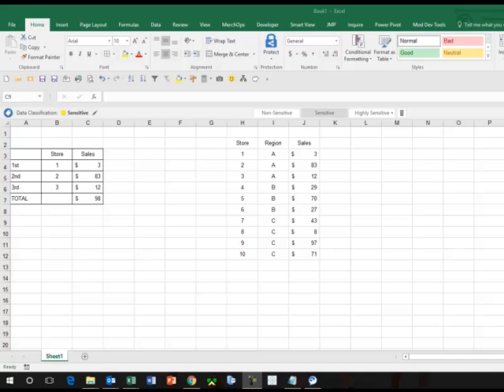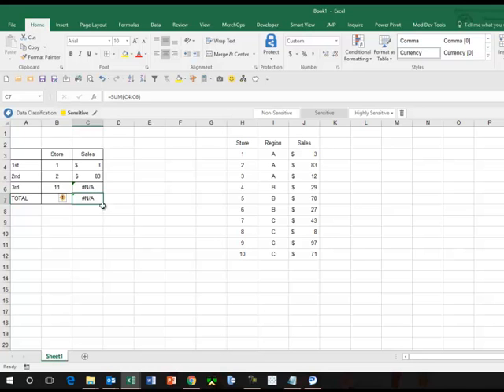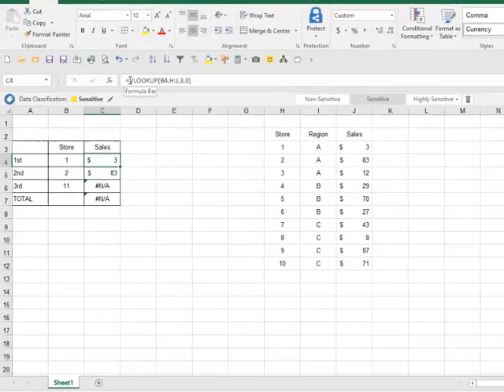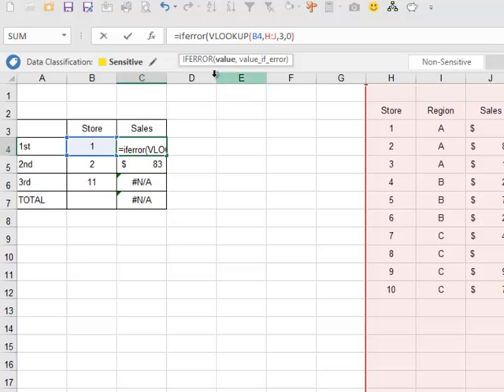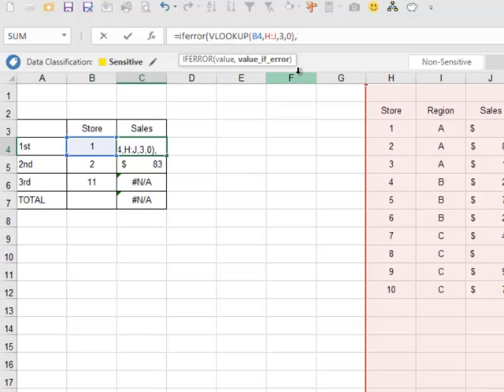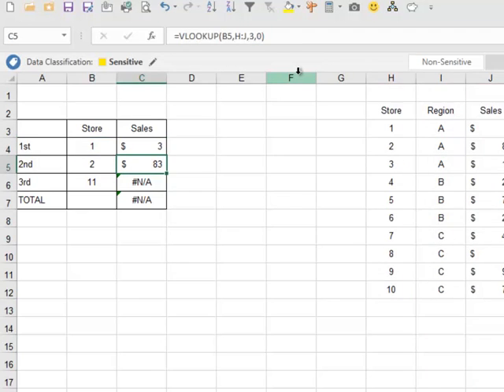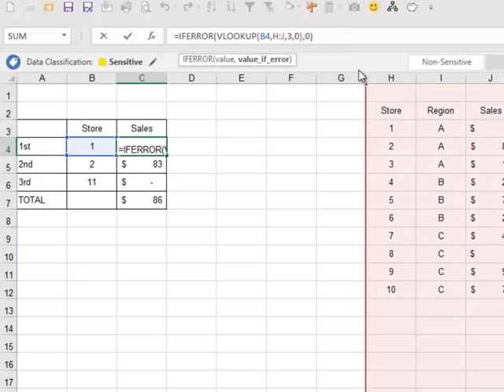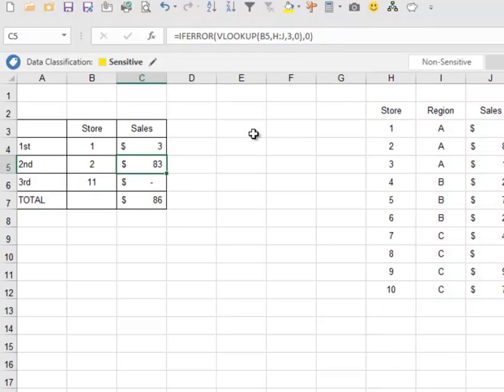Excel Tip IFERROR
Video Tutorial on how to use the IFERROR function in Microsoft Excel.